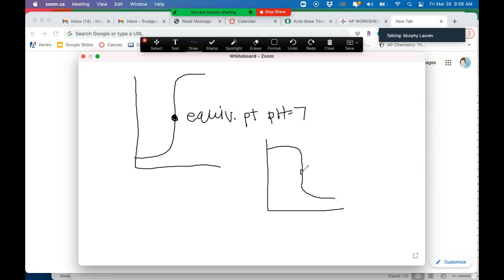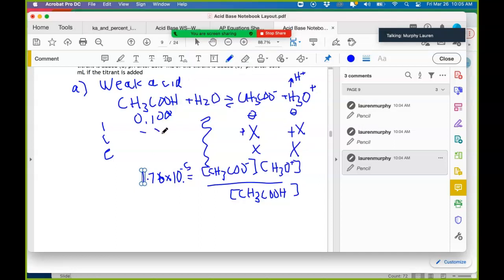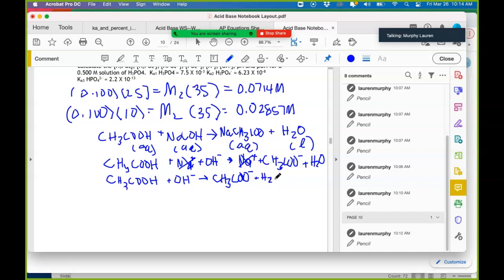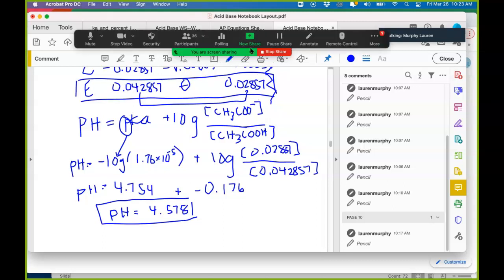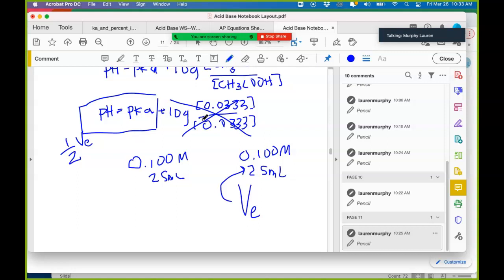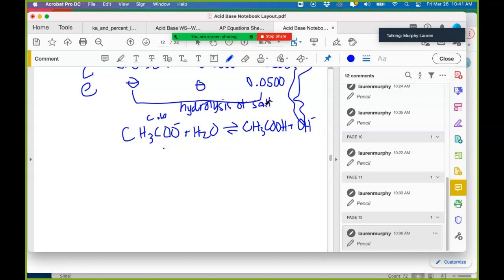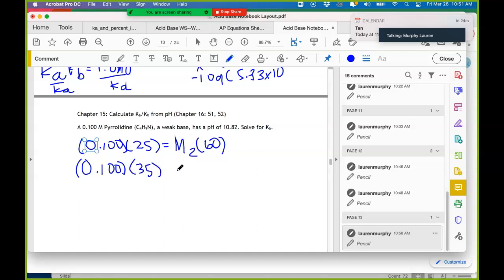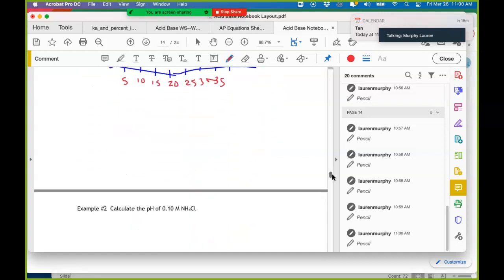Weak Acid + Strong Base Titration (extra)